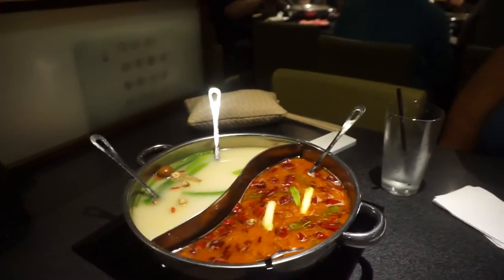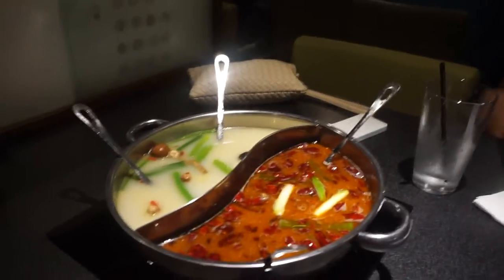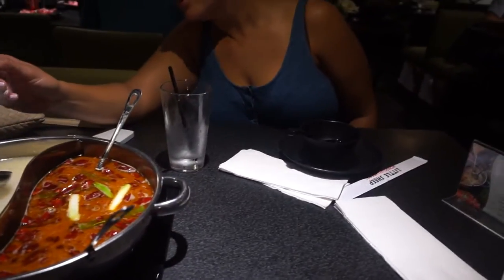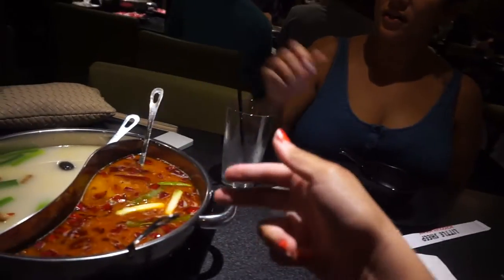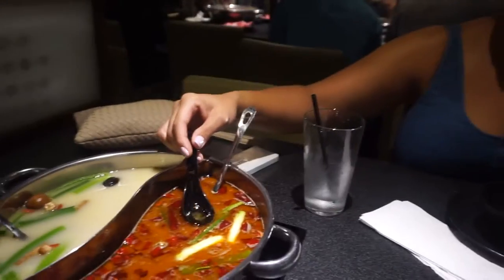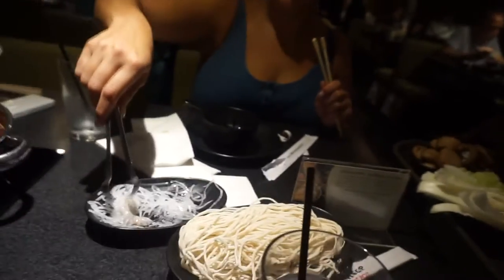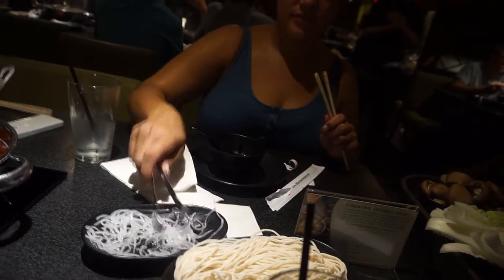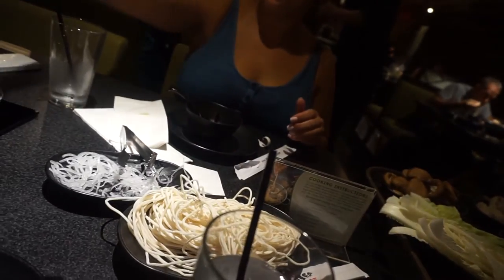Lil Sheep Mongolian Hot Pot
Lil Sheep Mongolian Hot Pot is a super cute restaurant in Edison, NJ that I had to test out. I was completely blown away by the flavors.  Definitely a must try!
Let's be friends :
Instagram (Yanpatan)

Products I love to use
Do u love natural products? Here's an awesome brand
100 Percent Pure

 Real Techniques brushes I loveeeee

JAPONESQUE brushes I talk about all the time!

► TECH STUFF ◄
Samsung S5

Joby GorillaPod Focus Flexible Tripod with Ball Head
I EDIT MY VIDEOS WITH
Sony Vegas Pro 13

Are you with a brand or business interested in partnering with the Yana's Avocations Youtube Channel? I'd love to hear from you :)